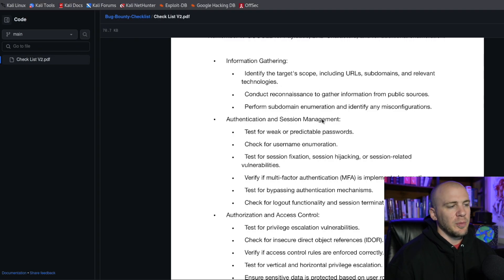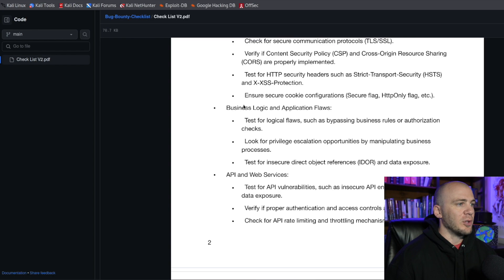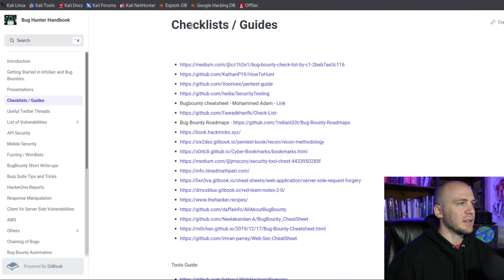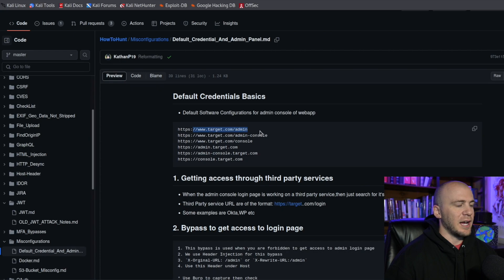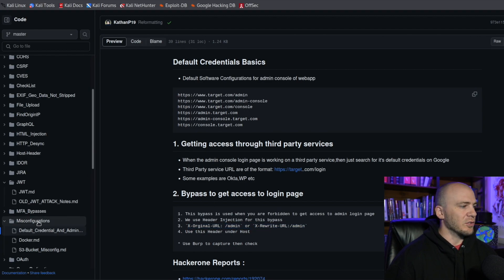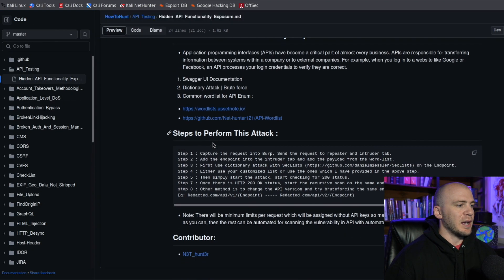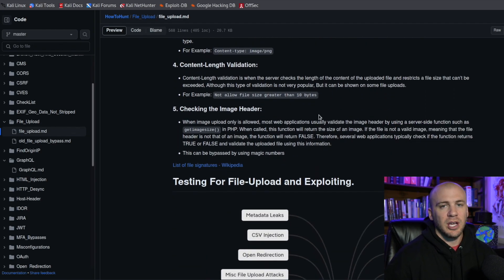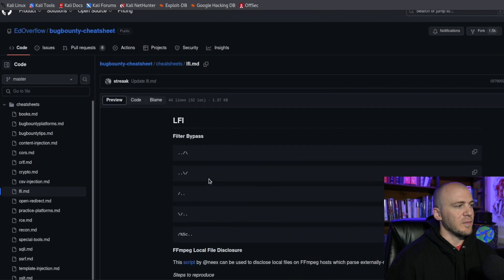Where to Find Bug Bounty Checklists | Resources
Getting Started in Bug Bounty Ethical Hacking or Penetration Testing